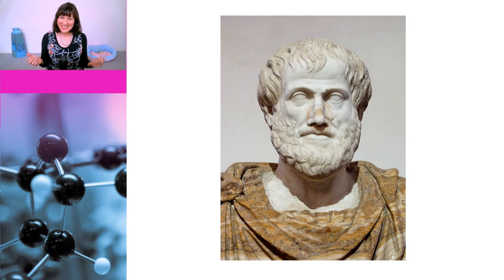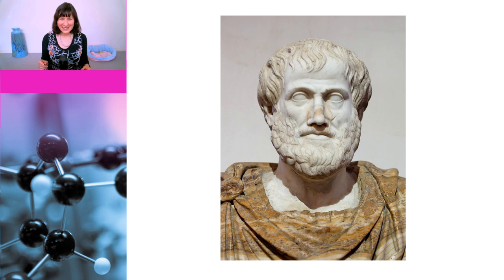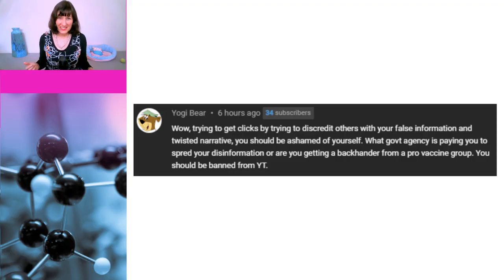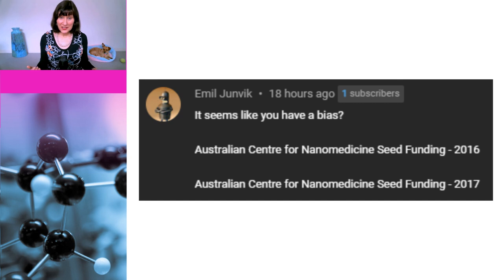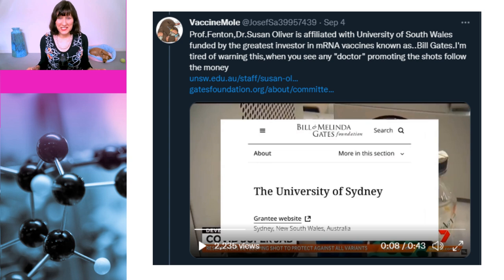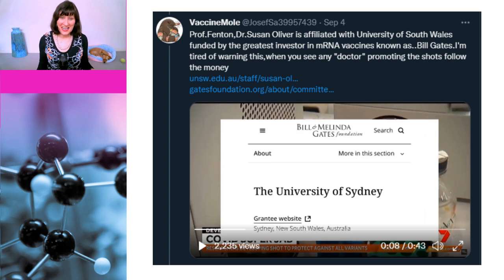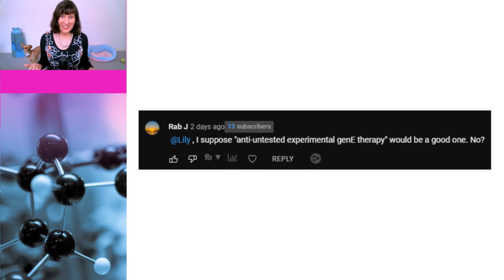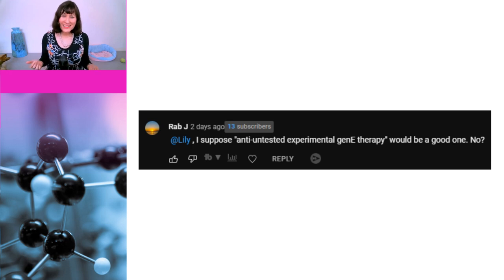Logical fallacies EXPOSED! #5 The ad hominem fallacy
Many people use logical fallacies in arguments. This is particularly common on social media. In this video, Dr Susan Oliver and Cindy the dog will be discussing the ad hominem fallacy, otherwise known as argument from fallacy, which occurs when, instead of addressing someone's argument or position, you irrelevantly attack the person or some aspect of the person who is making the argument. We see this fallacy a lot in the comments on our videos.

Chapters:
0:00 Introduction
1:22 Circumstantial ad hominem
4:13 Association ad hominem
5:40 Tone policing
6:47 Abusive ad hominem
9:21 Ad feminem
10:35 What is not ad hominem